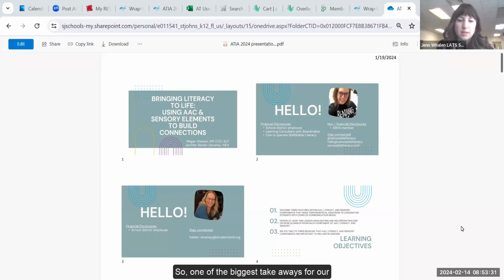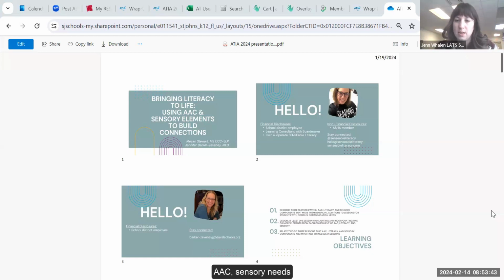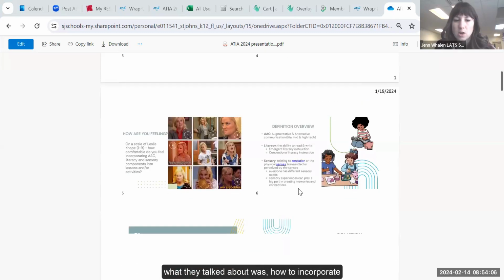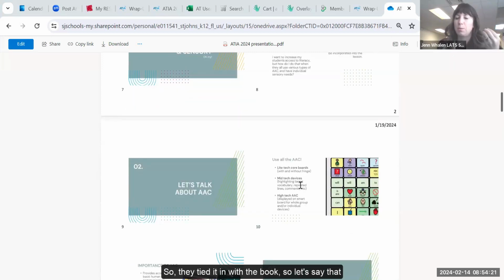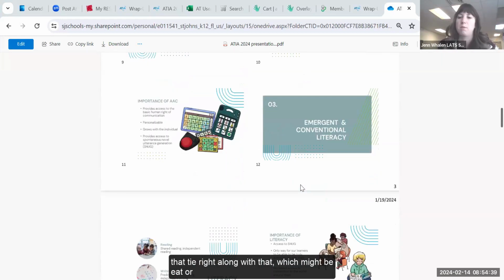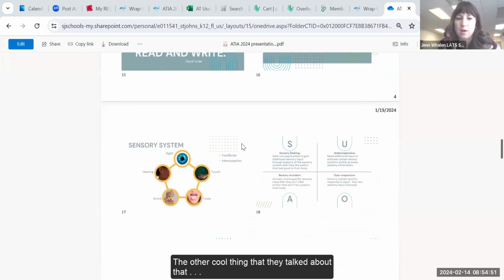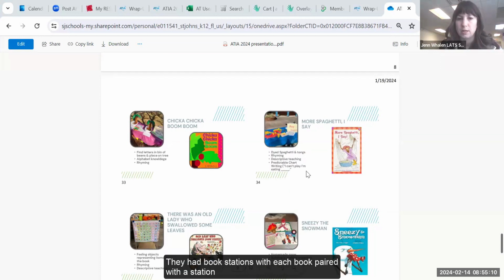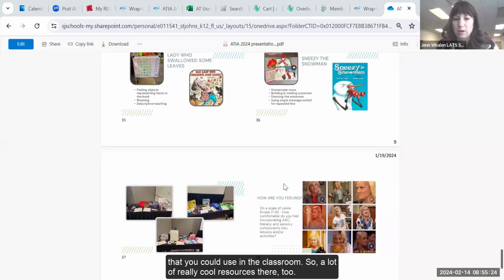What's New: Spring24: Jenn W shares "Bringing Literacy to Life"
What's New: Spring 2024.
In this video, Jennifer Whalen shares what exciting new information she found while attending the assistive technology conference.

The inclusion of technologies in this library and/ or described in this content, should not be considered as an endorsement of any particular item or device. The instructional appropriateness of any of these technologies must be determined at the local level. Opinions expressed in this video are those of the individual and should not be considered an endorsement of the district, the Technology & Learning Connections Project nor the Department of Education.